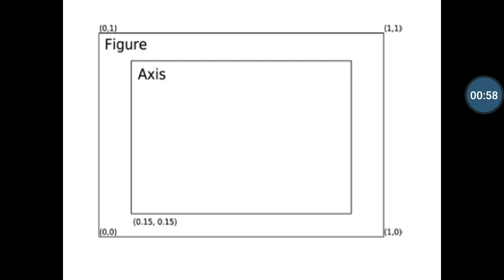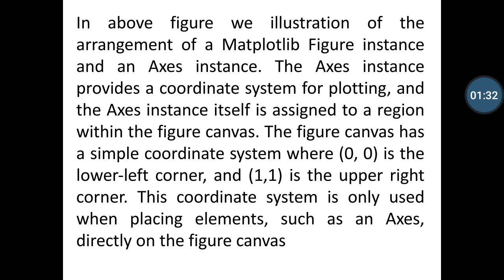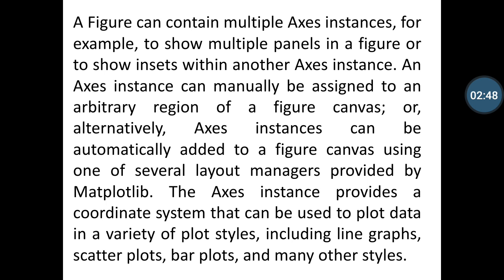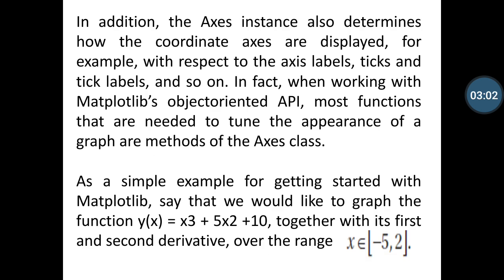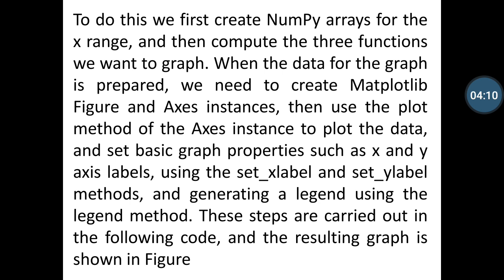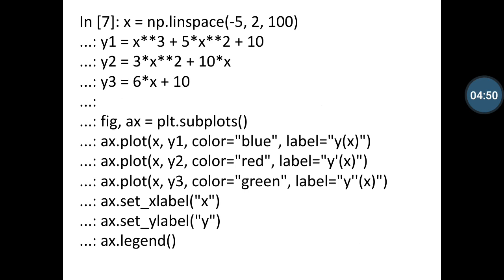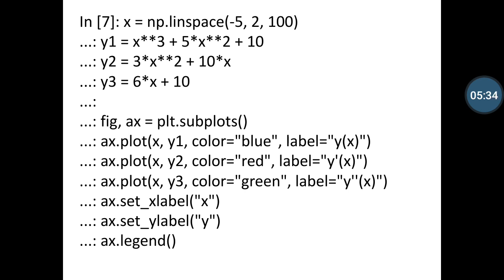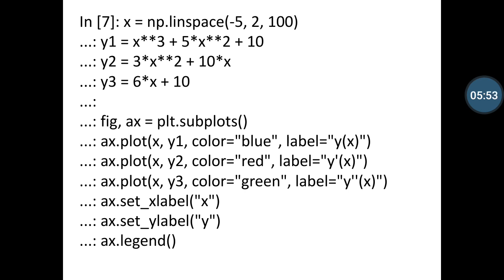Plotting and Visualization in Python Part-2